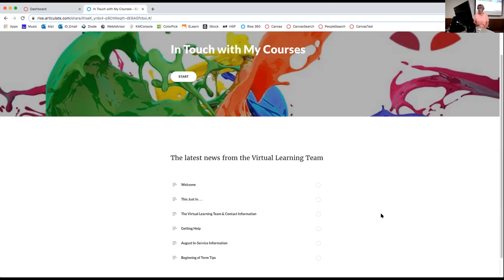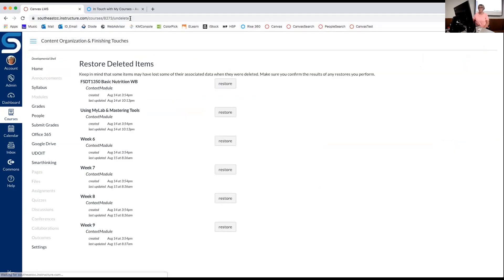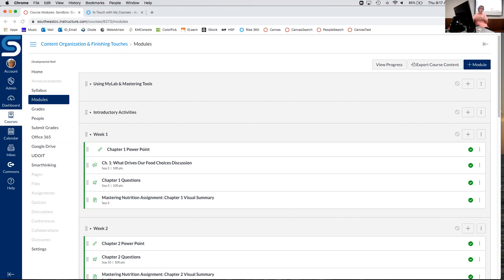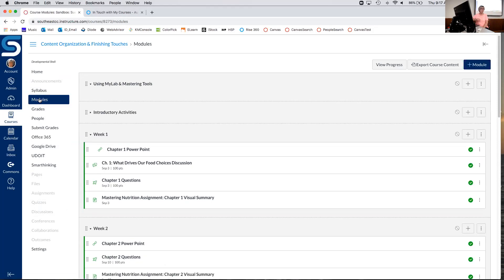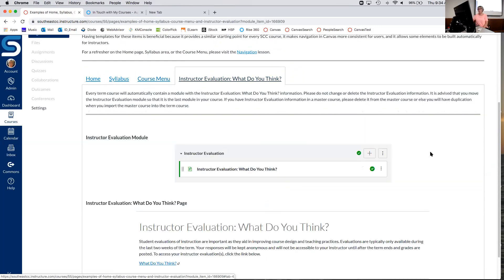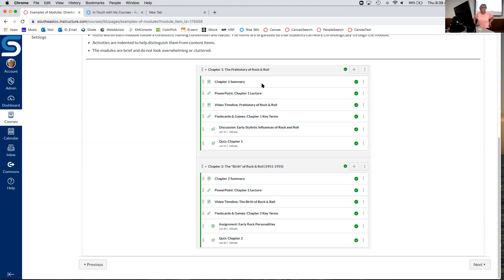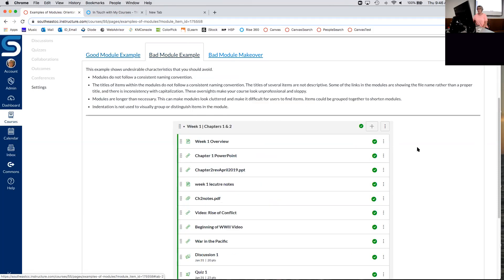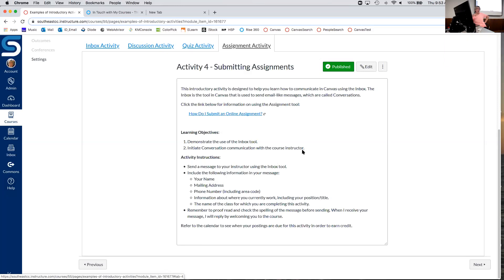Canvas - Content organizing, finishing touches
VL Faculty In-service Training